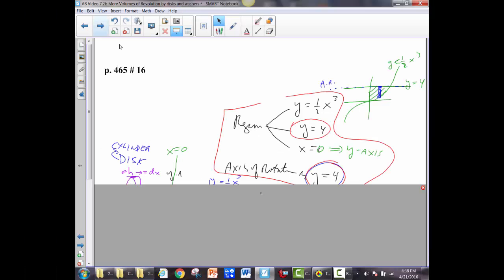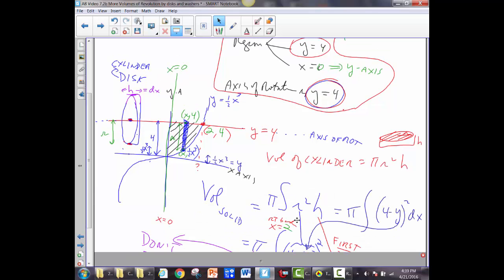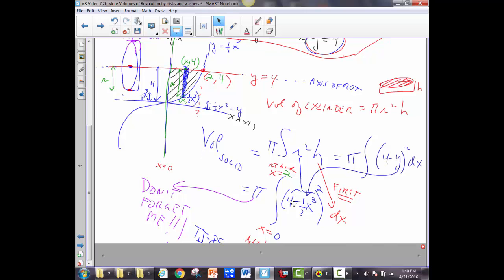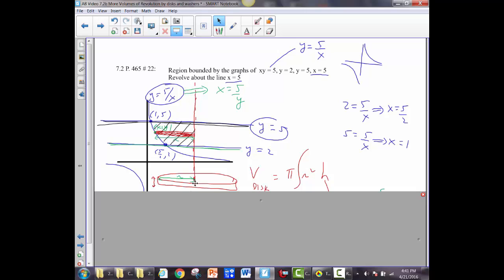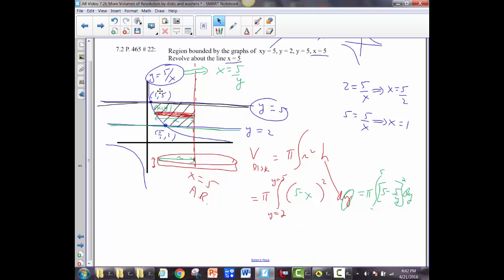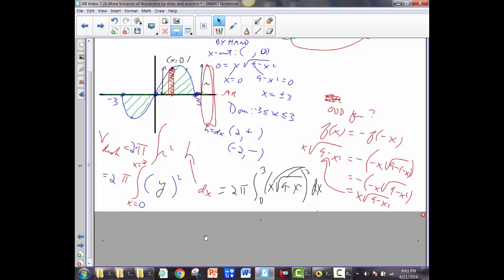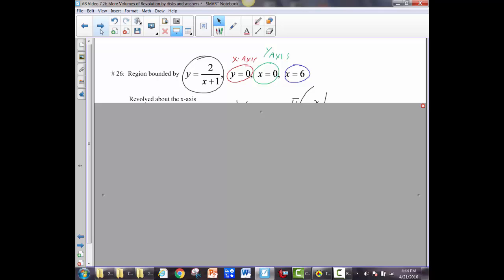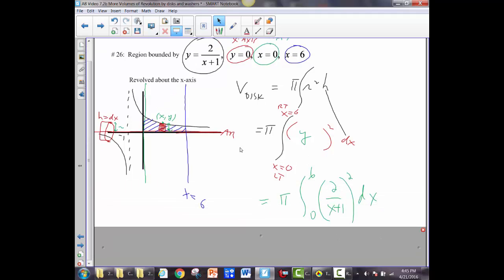Calculus: E AREA & VOLUME 8: More Volumes by Disks & Washers